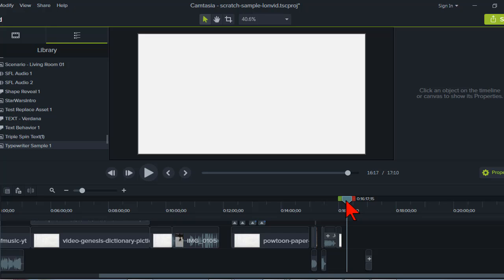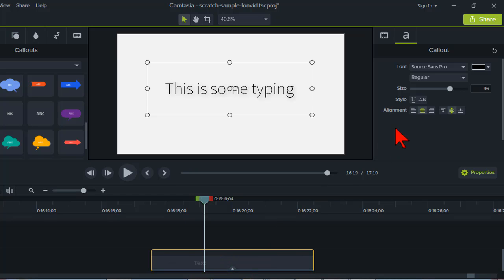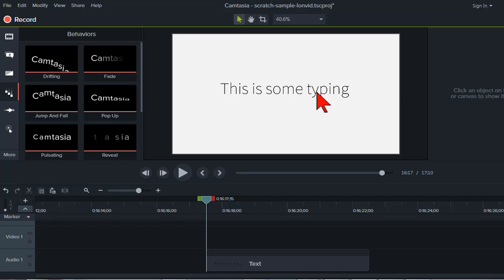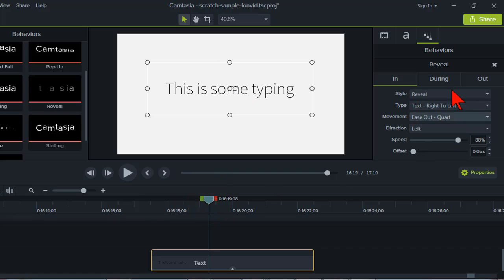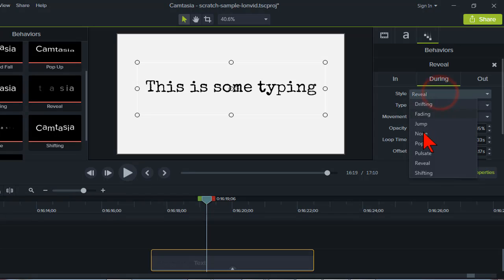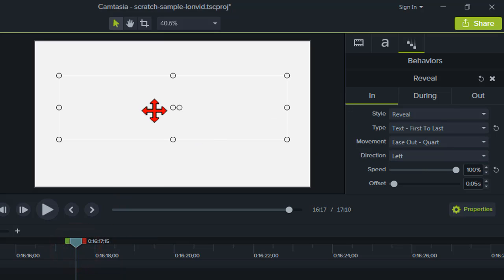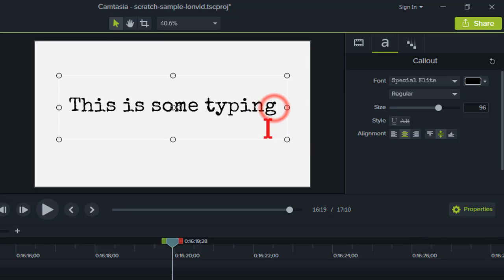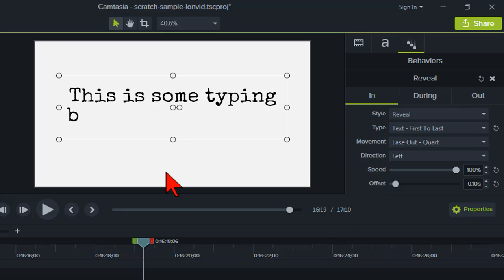Typing Text Effect in Camtasia 9 - Basic Tutorial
- from my Screencast Video Coaching Webinars!

In this Camtasia 9 tutorial, I'll show you how to modify the Reveal Behavior to create a "typing" (letter-by-letter) effect for text callouts.

This is a REALLY EASY trick for Camtasia animated text and is a handy kinetic typography addition to your Camtasia toolbox.